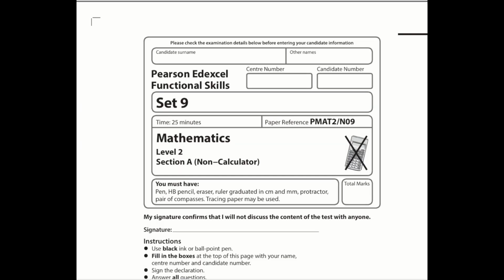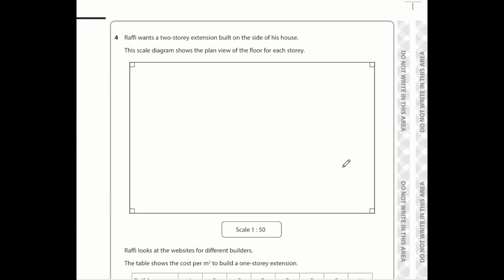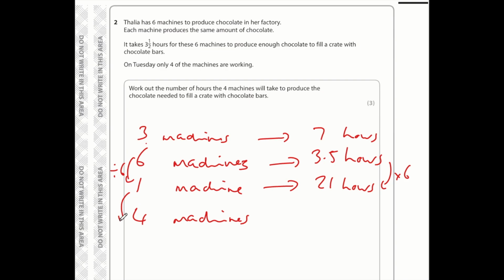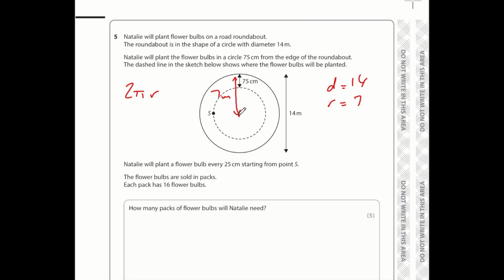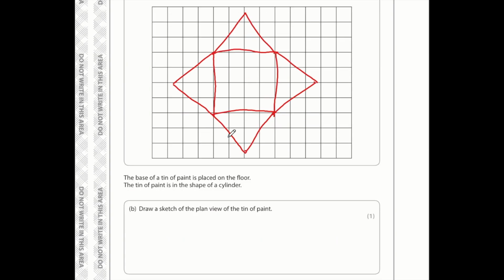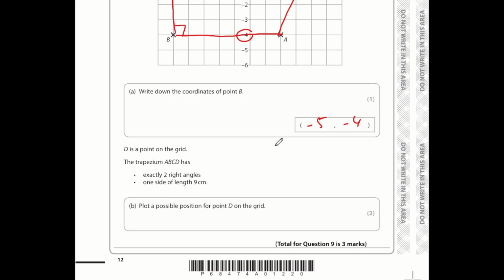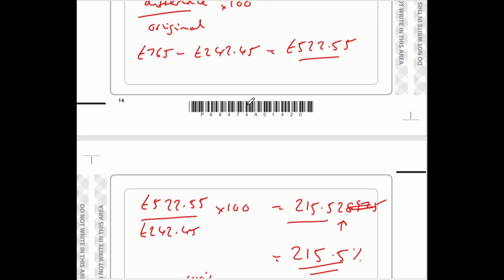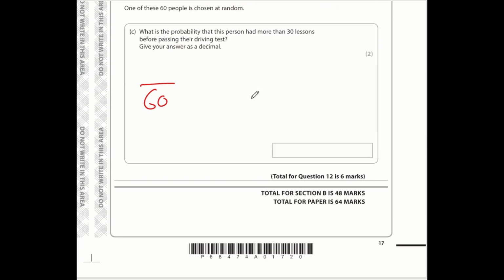Edexcel Functional Skills Maths Level 2 Past Paper 9 Video Solution